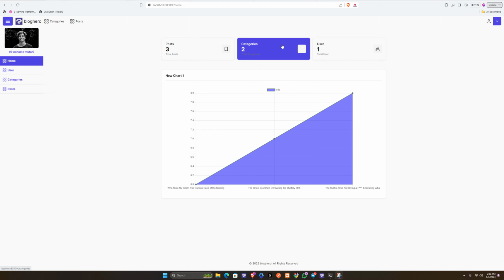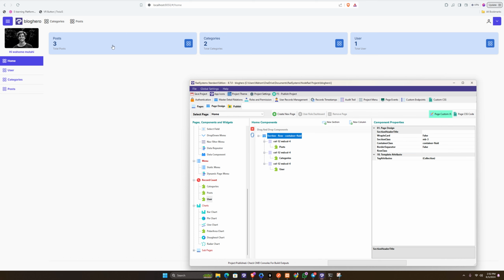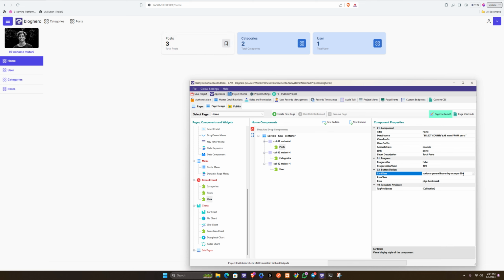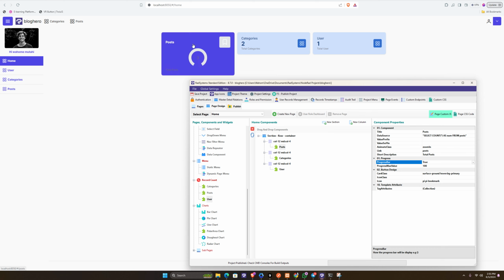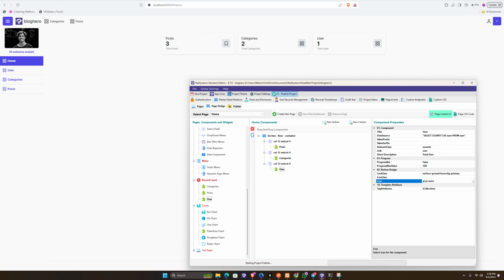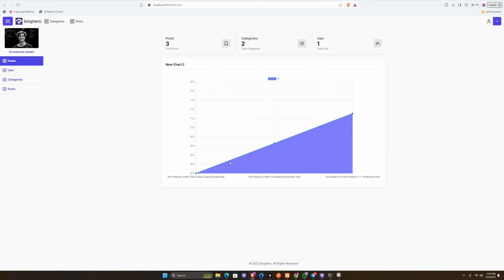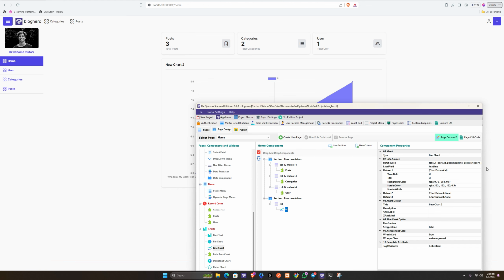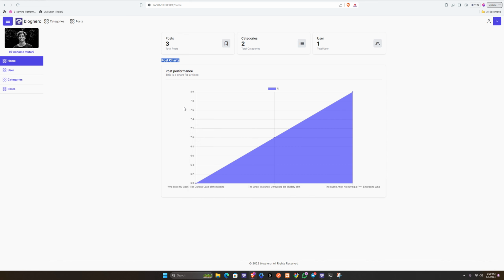Customizing your dashboard in radsystems